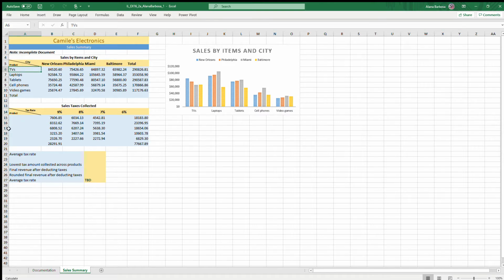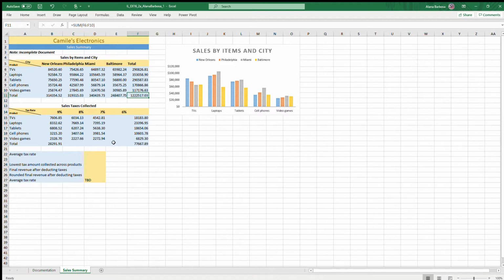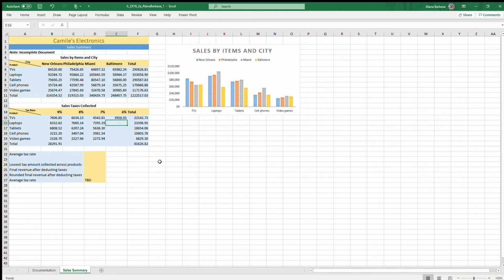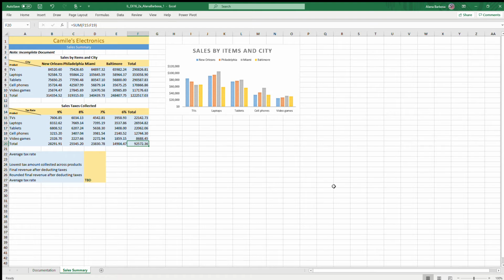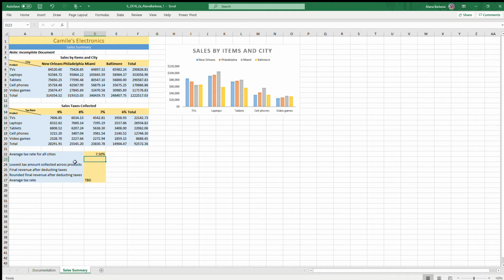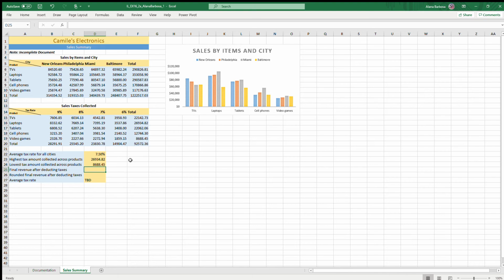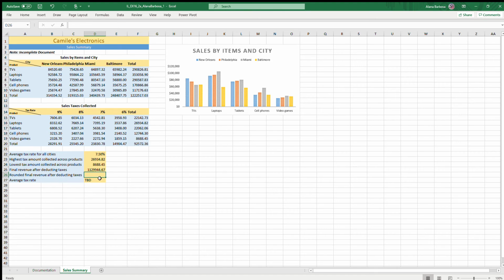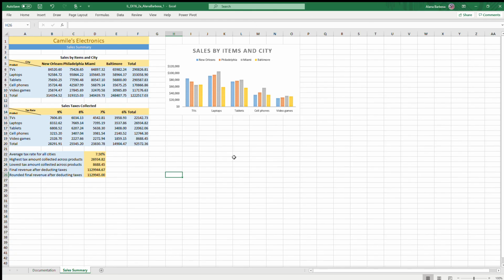Excel 2016: Module 2: SAM Project 1a Walkthrough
Second one. Hope this helps